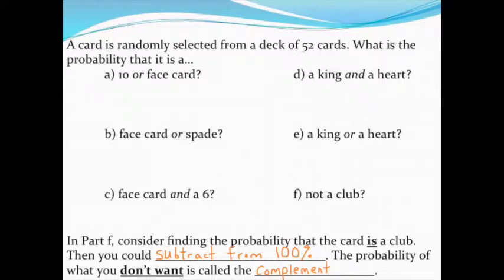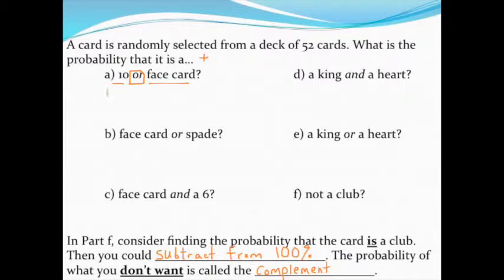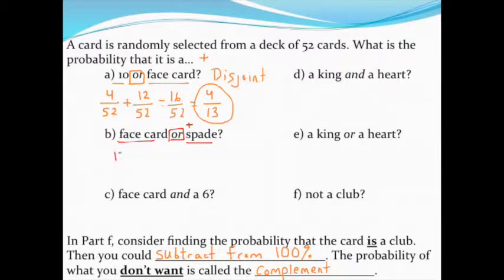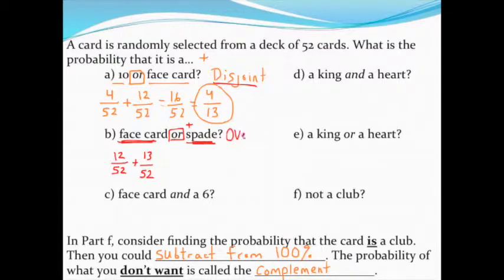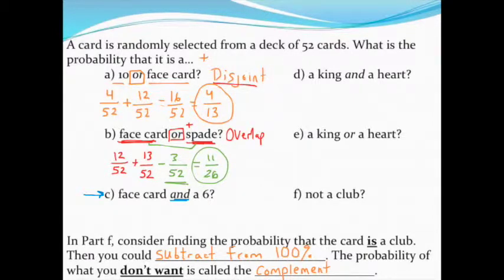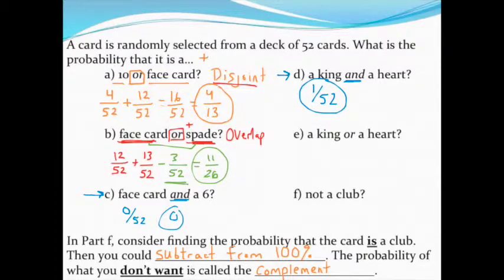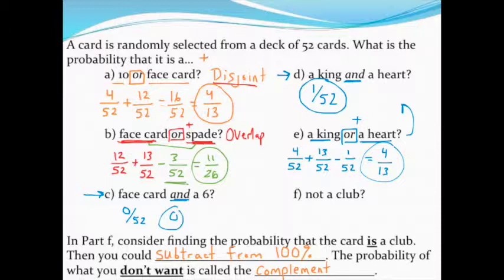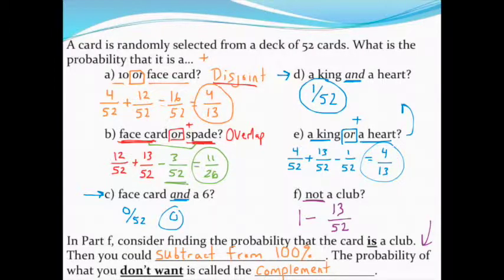Calculating probabilities of disjoint and overlapping events